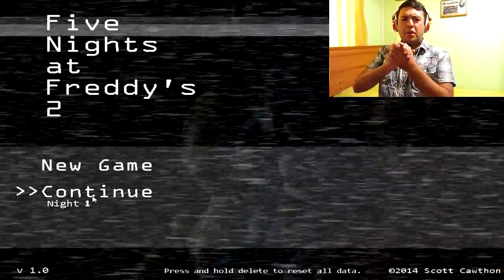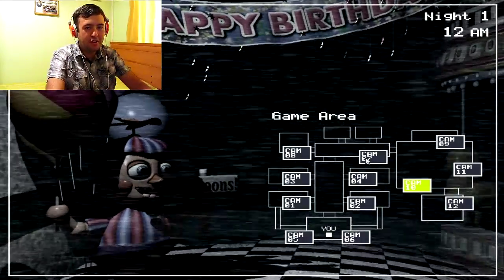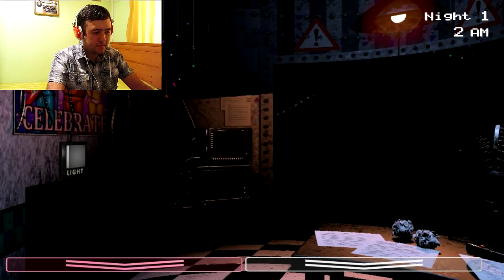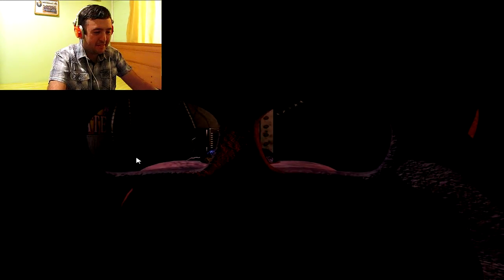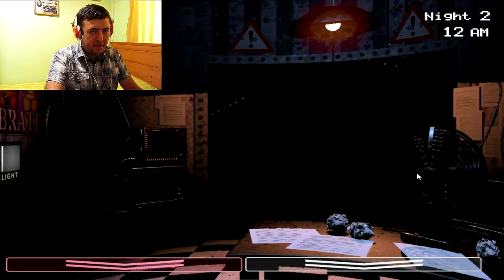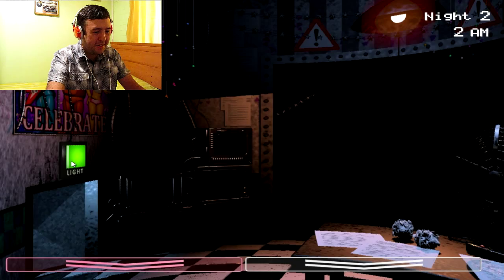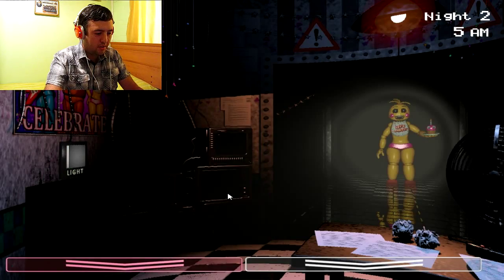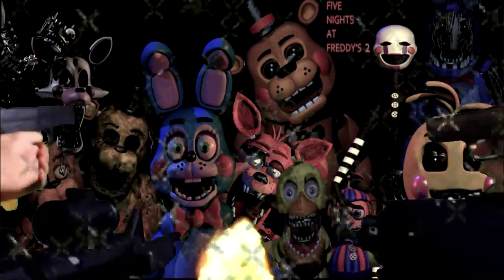VOLVIENDO A SER GUARDIA A LA PIZZERIA FAZBEAR ||| FIVE NIGHTS AT FREDDY´S 2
Hola a todooouusss!! Al fin estoy de vuelta!! Se que es tarde para hacer un gameplay de este juego, pero mas vale tarde que nunca x333

Para a los que le gusta Toy Bonnie pues le pido disculpas si no les gusto como le hice una broma..

Espero que les guste, lo disfrute mientras jugaba y a la vez filmando xDDD

Amigouuss pasen por el canal de DROPPER BRONY tiene buenas canciones!!!